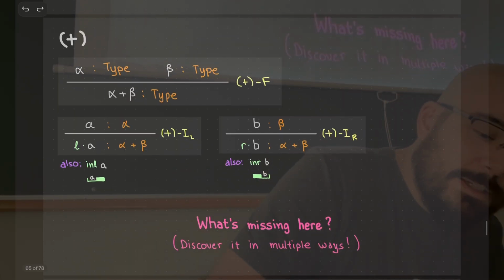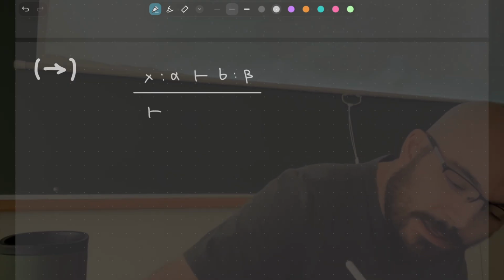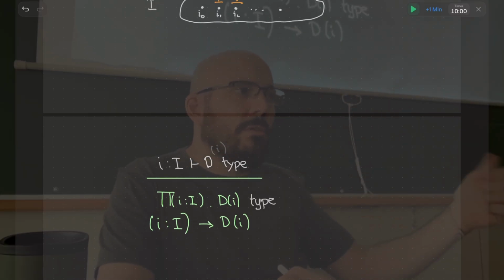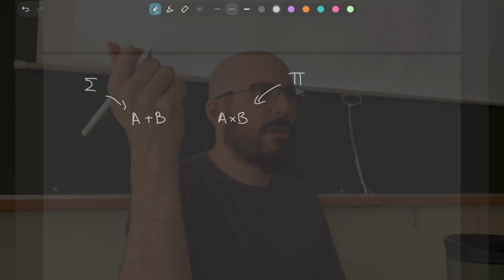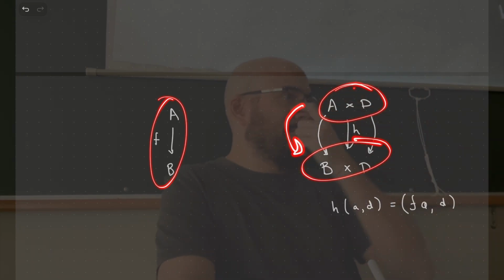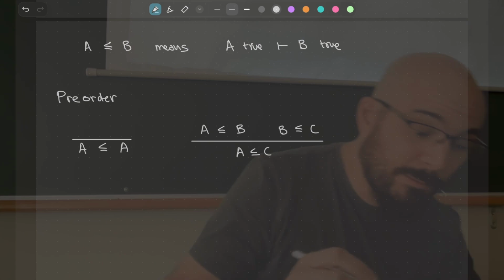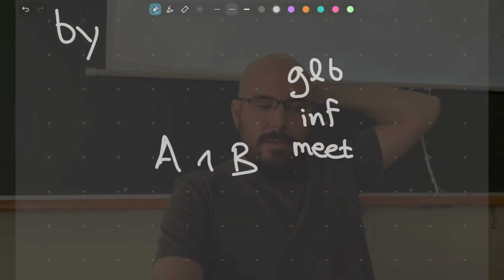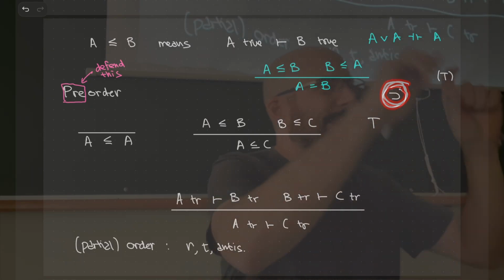Type-theoretic mathematics: (8) Intro